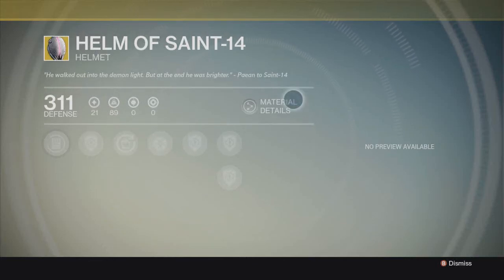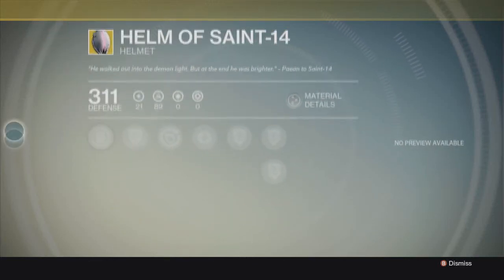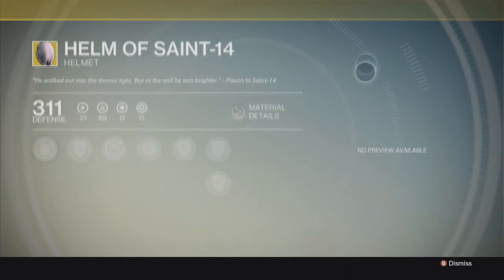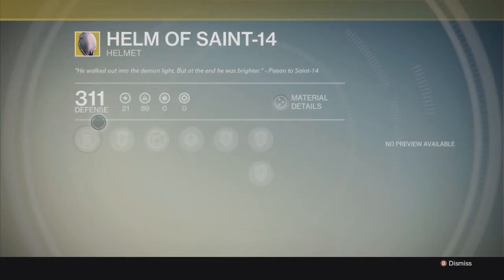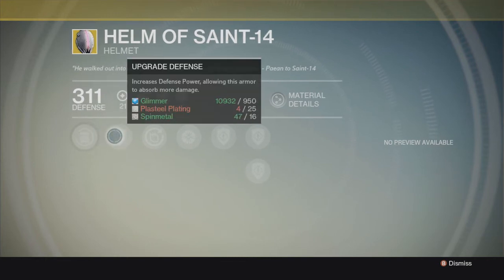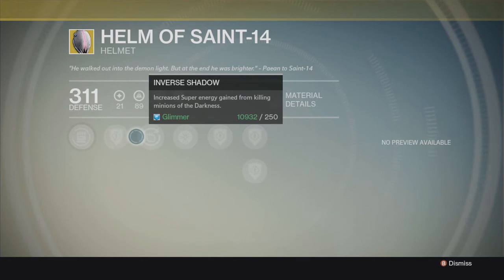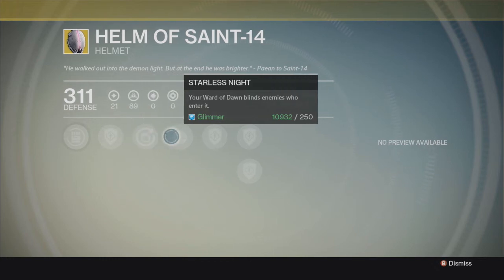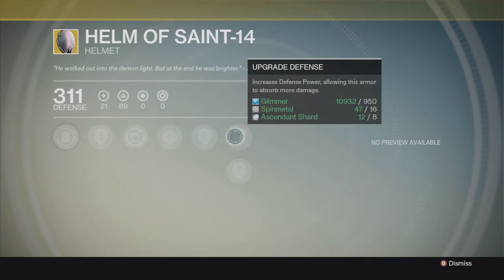Destiny NEW Exotic Armor- Helm of saint 14